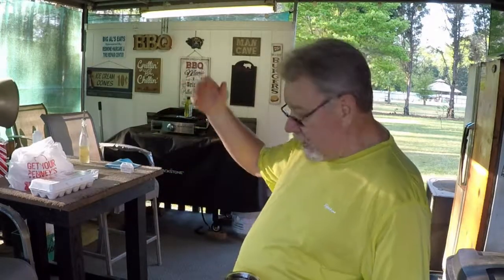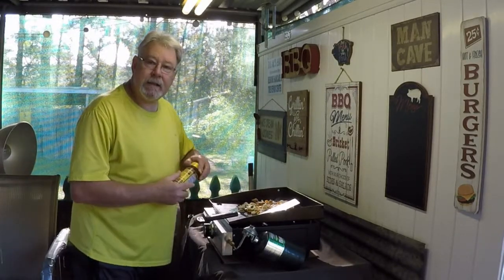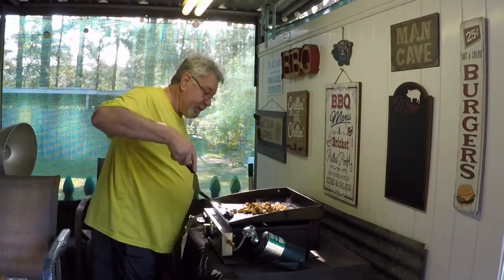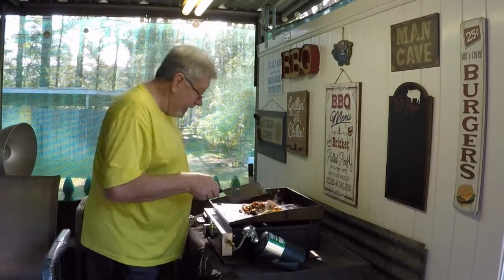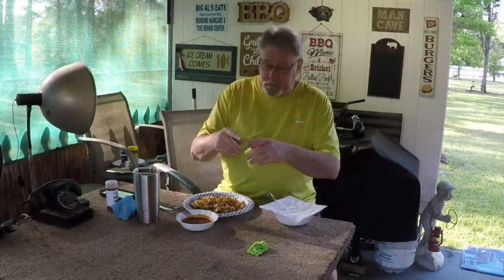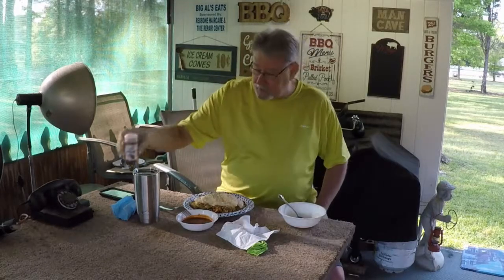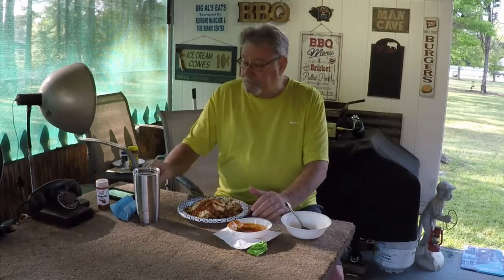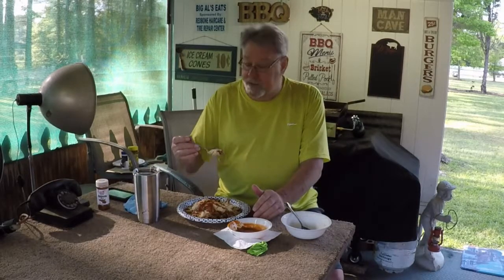Southwestern Breakfast Scramble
If your tired of that everyday breakfast "Git You Some Of This" layers of flavor